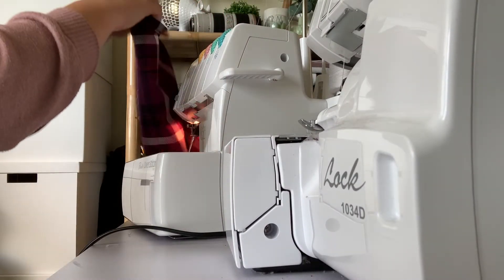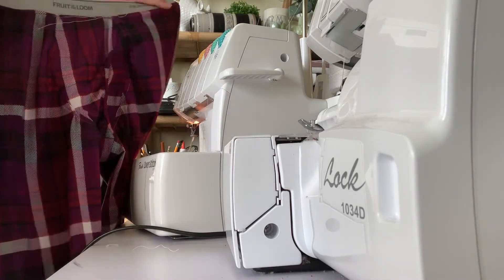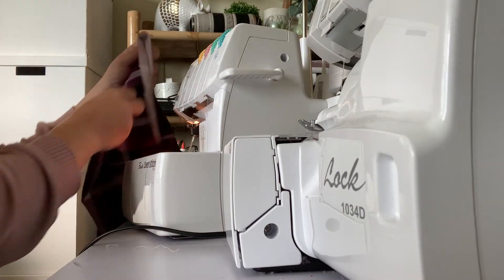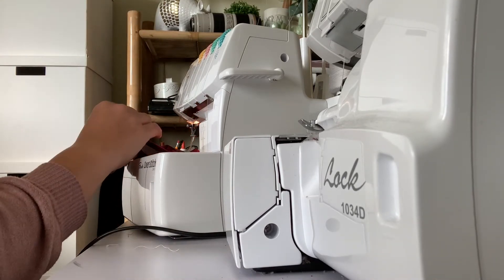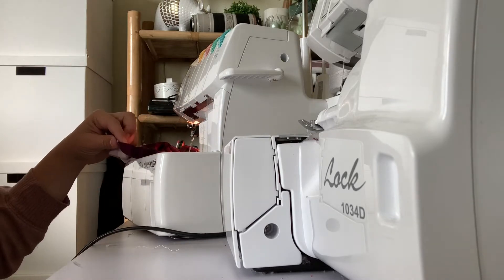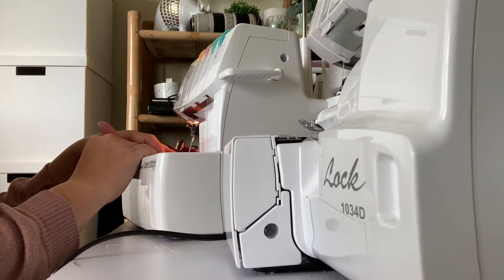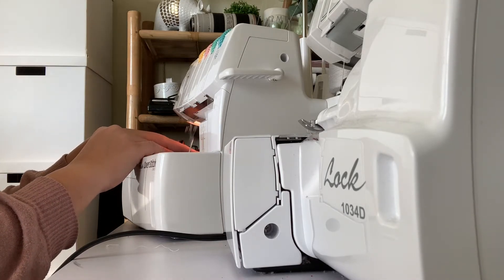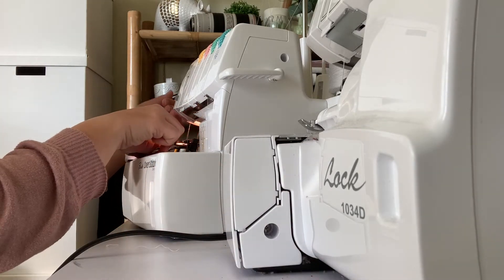Gable Sew-a-long: Day 6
Gable Sew-a-long
Day 6: Hemming
Made for Mermaids